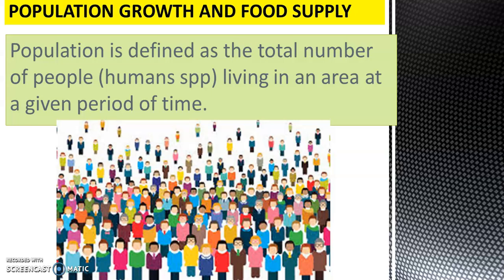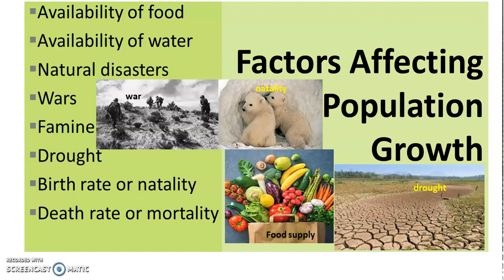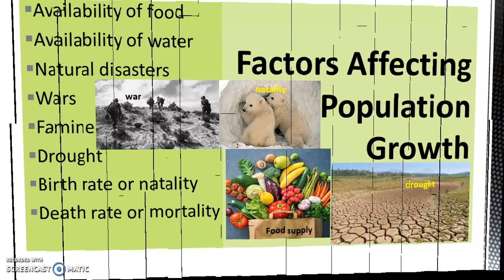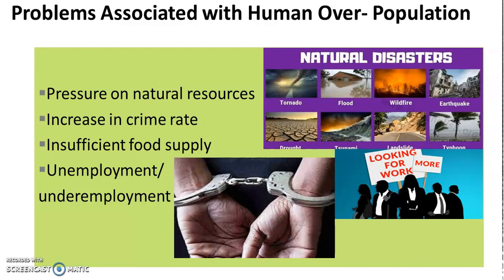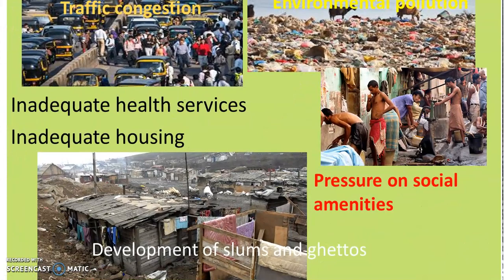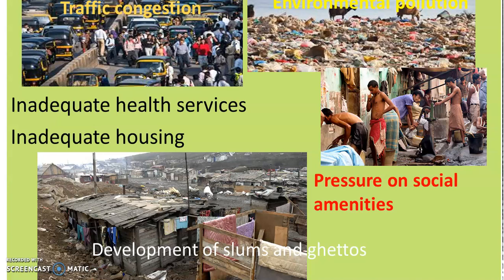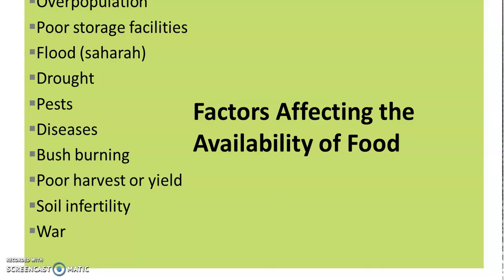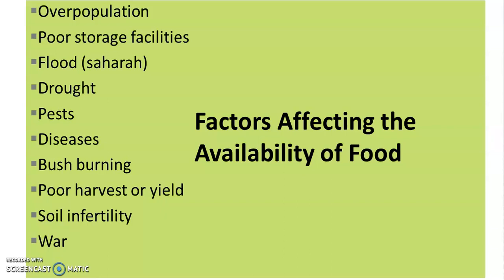FOOD PRODUCTION and POPULATION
The video you are about to watch will certainly give you a clear understanding of the population and its relationship to food production. What government of your country will do to improving food security to the populace.